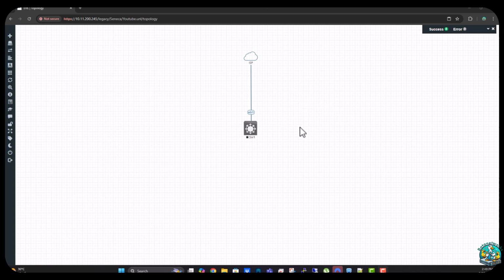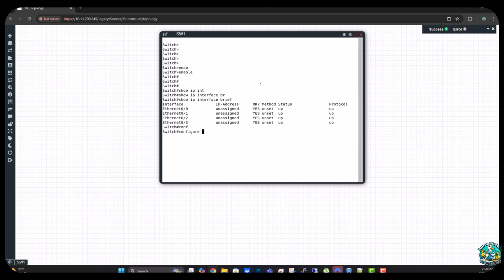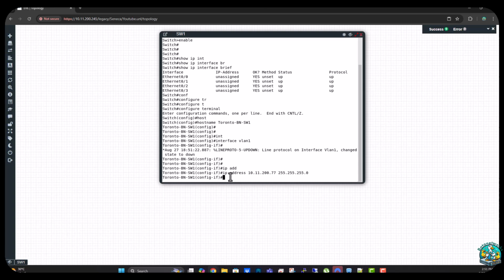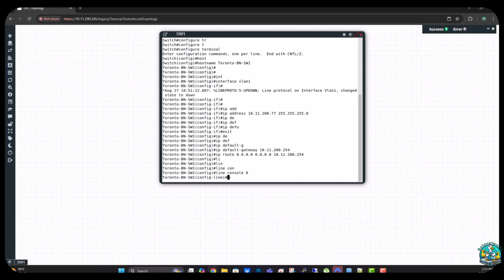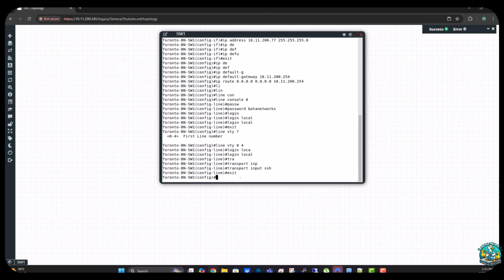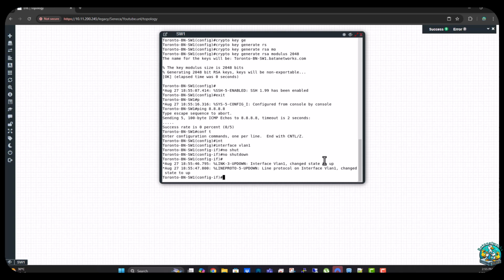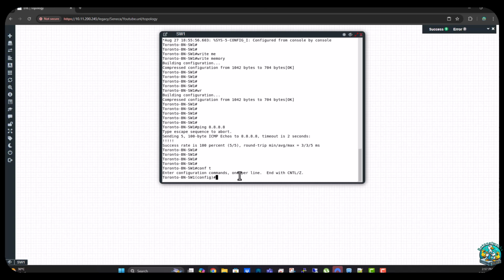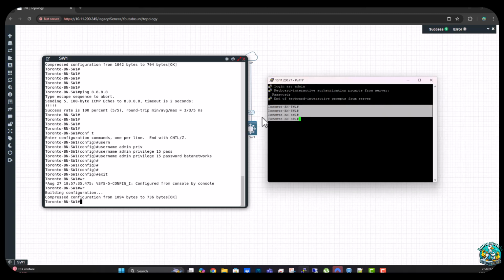Installing and Configuring a Cisco Switch - Step-by-Step Tutorial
Welcome to our comprehensive guide on installing and configuring a Cisco switch. In this video, we walk you through the entire process, from setting up the initial configuration to securing your switch with SSH. Perfect for network administrators and IT professionals, this tutorial covers:

Setting up a hostname
Configuring VLAN interfaces
Assigning IP addresses and default gateways
Enabling and configuring SSH for secure access
Setting user privileges and passwords
Generating RSA keys for SSH

COMMANDs USED :

Switch(config)# crypto key generate rsa modulus 2048
Switch# write memory